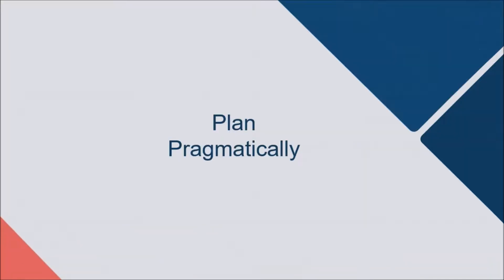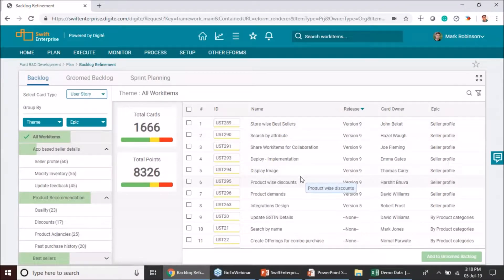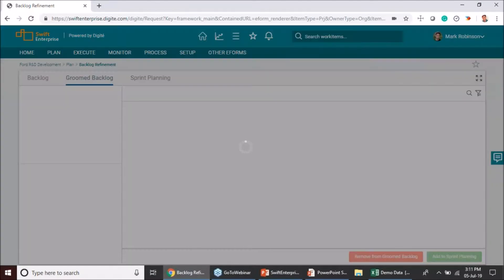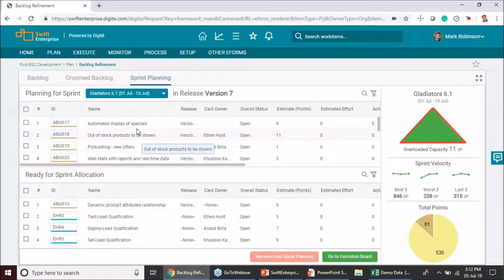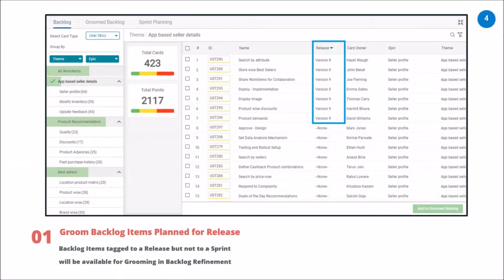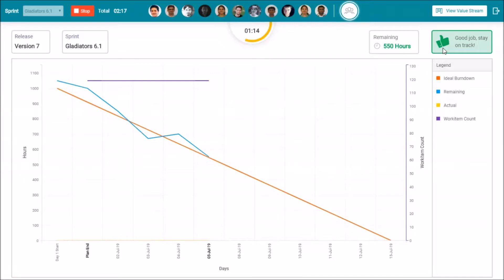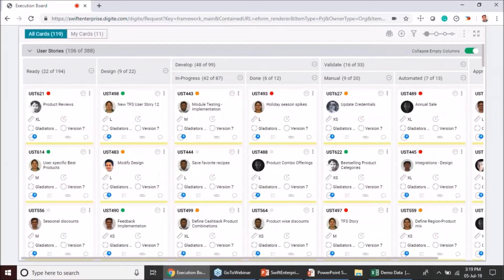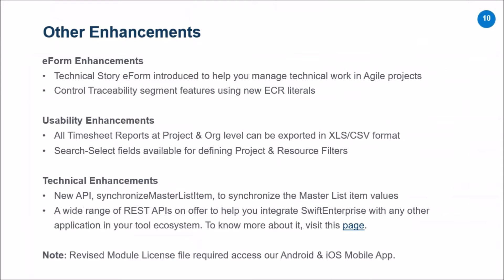SwiftEnterprise 5.8 Release Webinar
This webinar conducted by Bhavesh Siddamsettiwar, Product Owner - SwiftEnterprise, takes you through the major updates in SwiftEnterprise 5.7 and 5.8. The webinar covers the new Standup Meeting Wizard, Grooming Backlog Items Planned for Releases, Sprint Planning of Ongoing & Future Sprints, and much more.